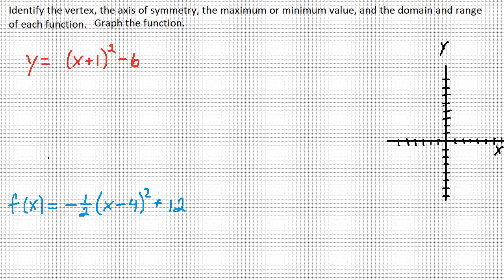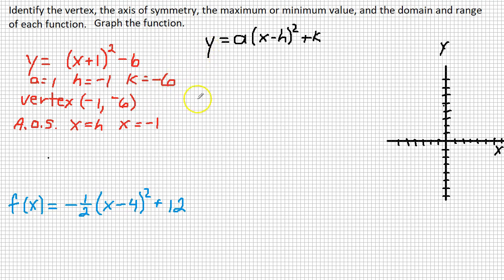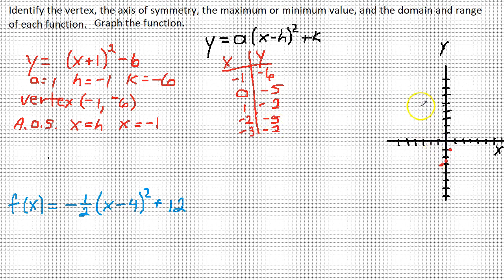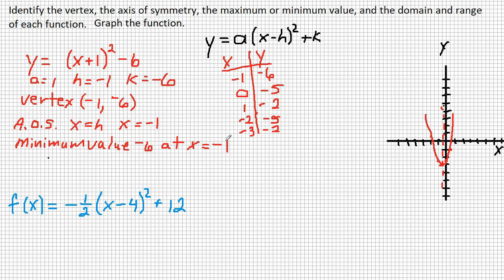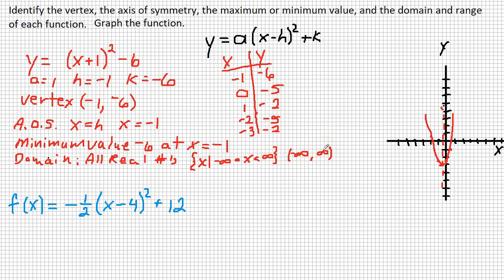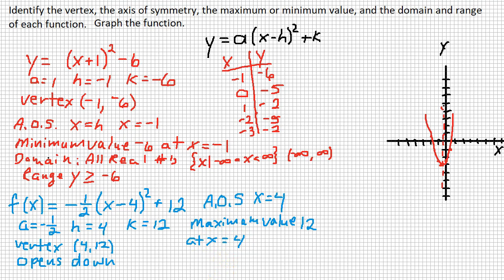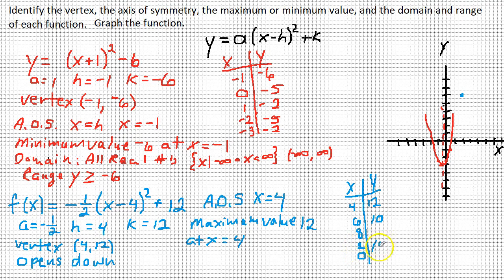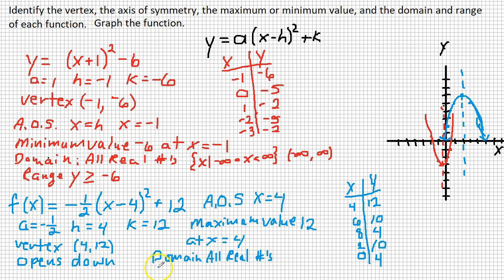Graph Quadratic Equations in Vertex Form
Identify the vertex, the axis of symmetry, the maximum or minimum value, and domain and range of each quadratic function.  Then graph the function.